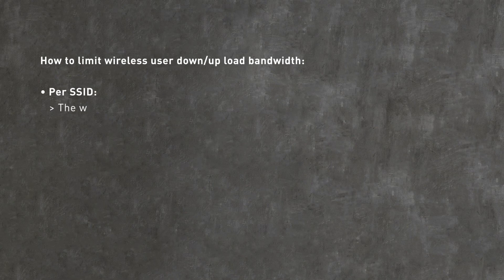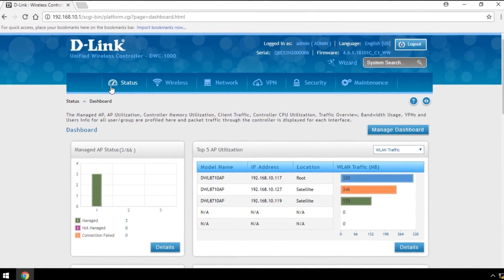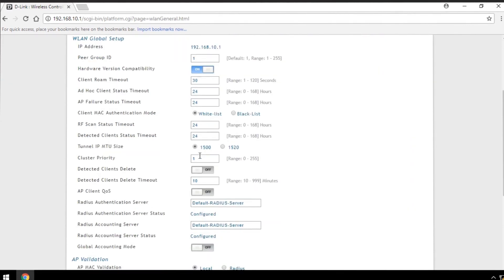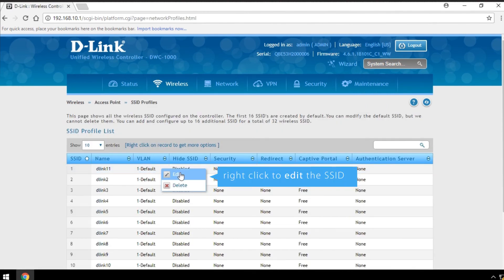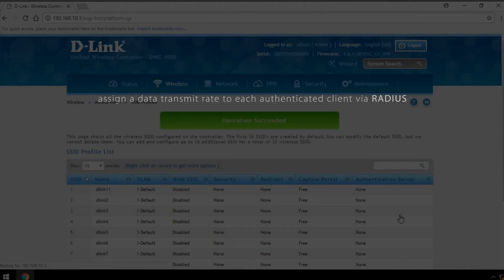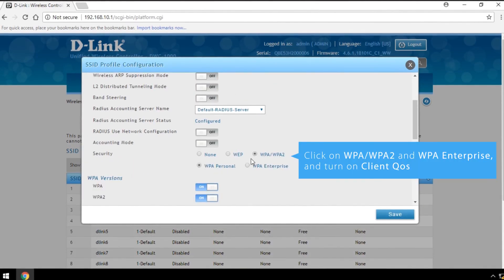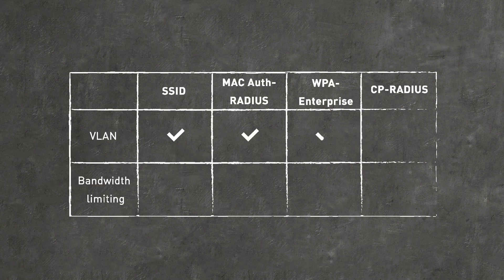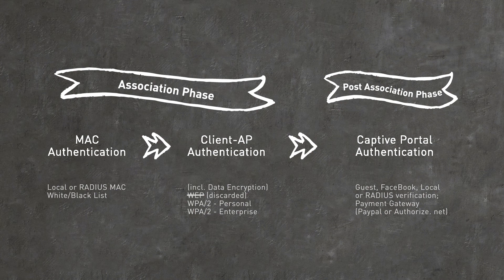D-Link DWC-1000/2000 Rate Limiting Different Wireless Users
Learn how to limit the download/upload bandwidth for different wireless users.